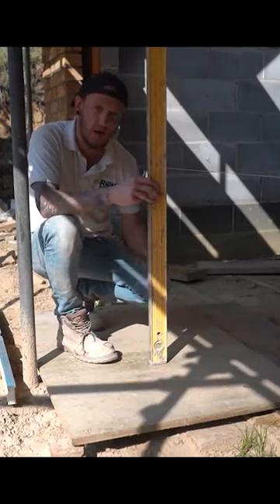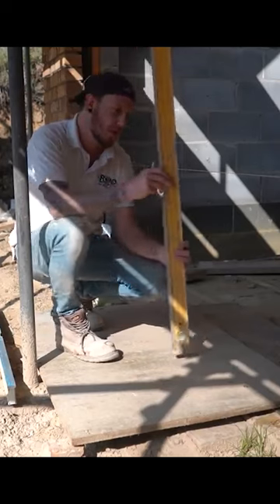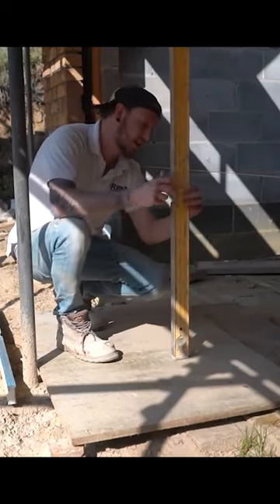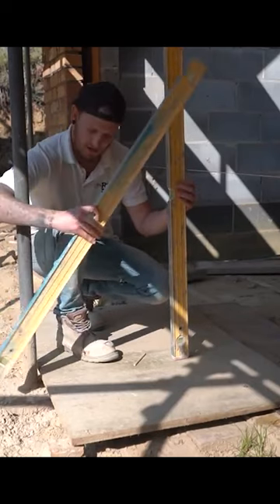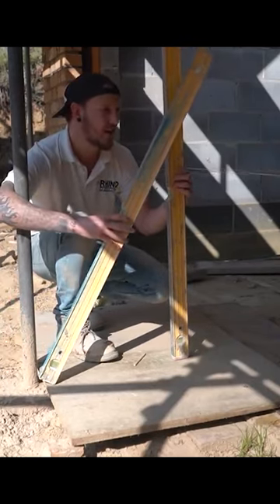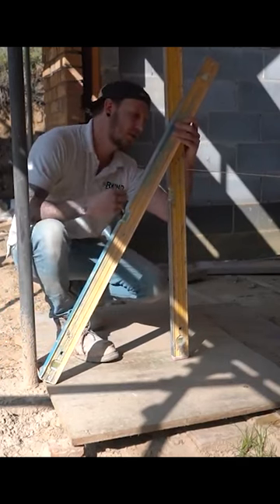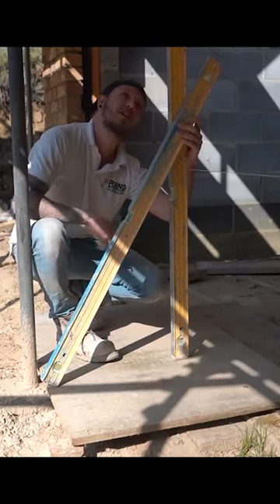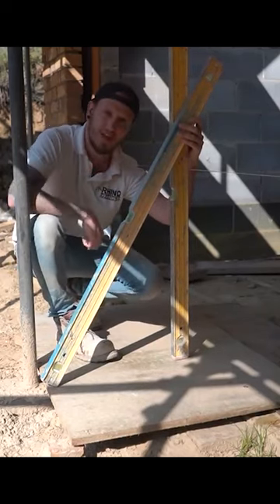EASIEST BRICKLAYING HACK #1 🧱😎